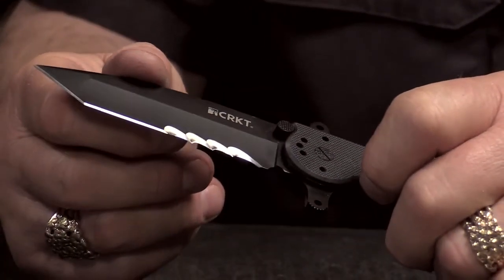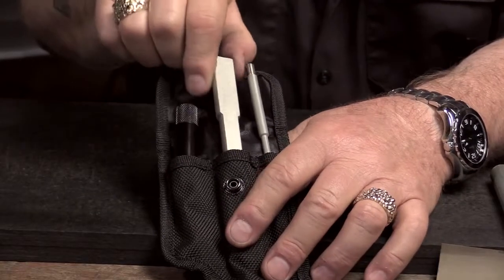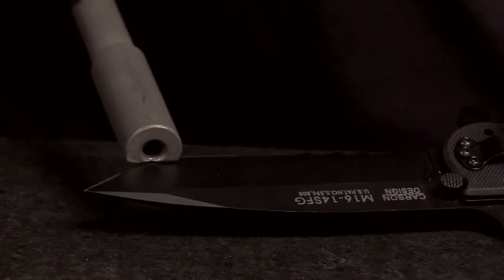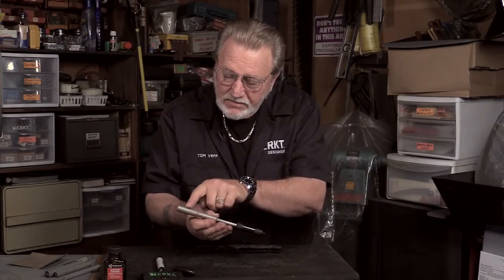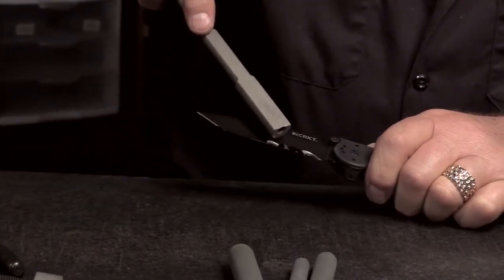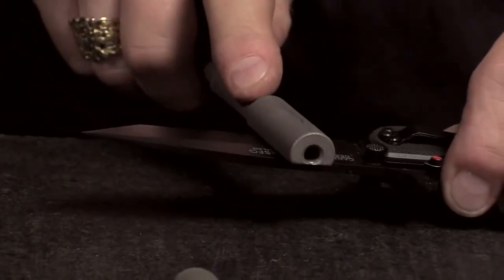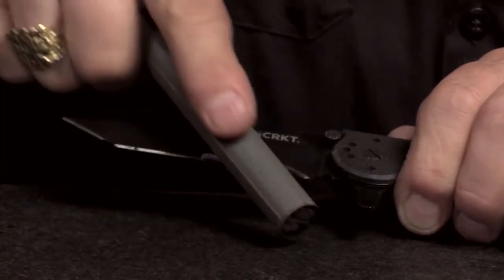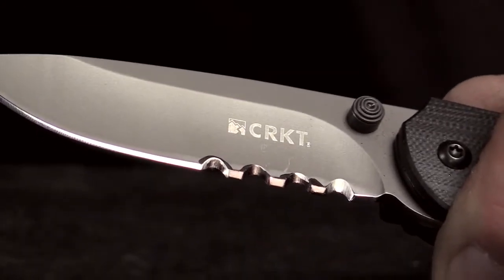CRKT VEFF SHARP VEFF1 | mystore.